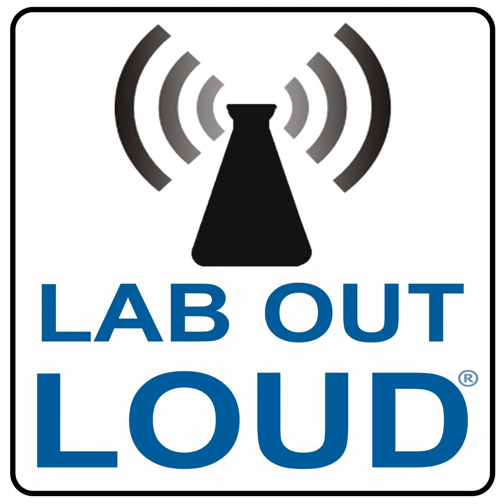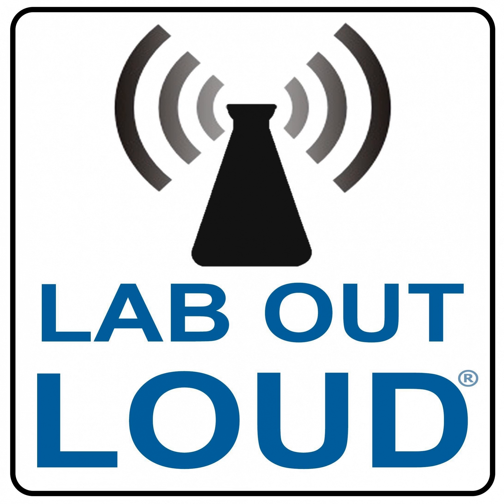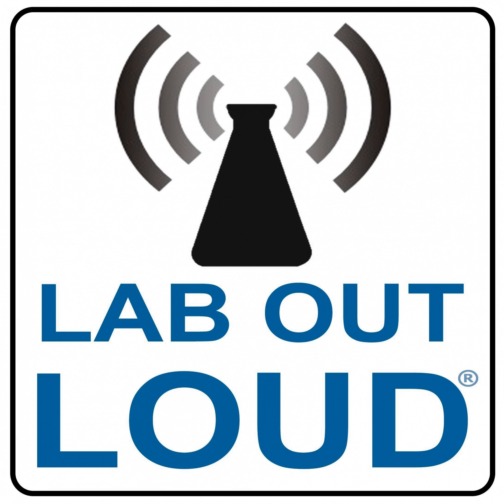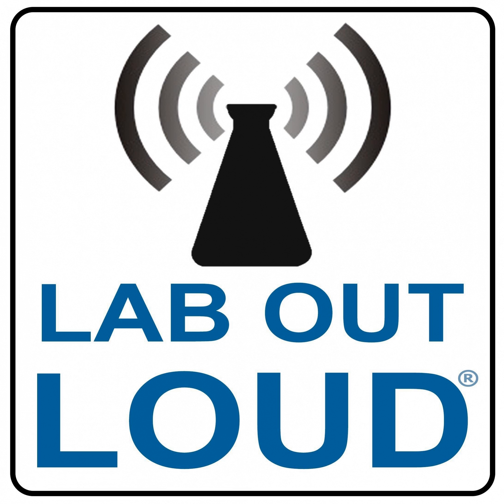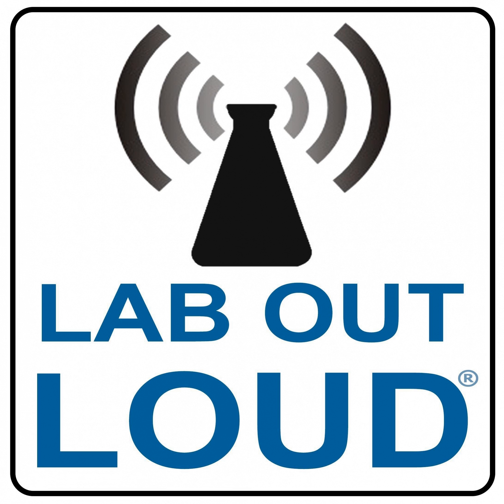Engineering Thinking and Design in STEM Toys and Books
This week, listen to Lab Out Loud discuss STEM gifts with Monica Cardella and Elizabeth Gajdzik from Purdue’s INSPIRE Research Institute. Each year, the INSPIRE lab evaluates toys, games, and books that engage girls and boys in engineering thinking and design. Monica and Elizabeth join co-hosts Brian Bartel and Dale Basler to talk about some gifts on the list, how they are evaluated and to share some advice for educators who would like to incorporate STEM toys and Makerspaces in their instruction.